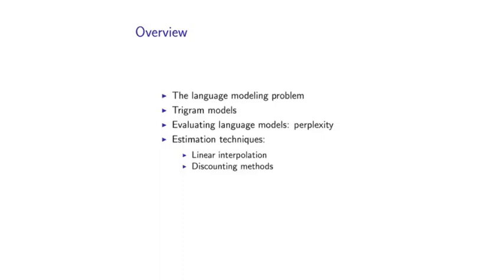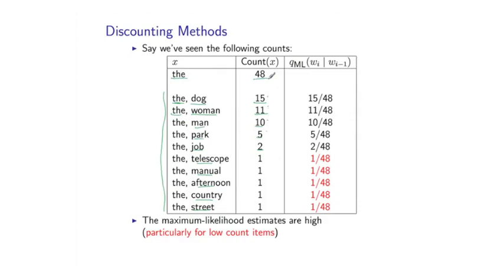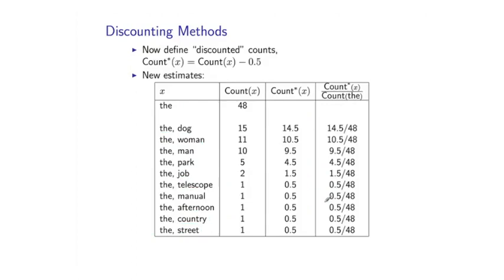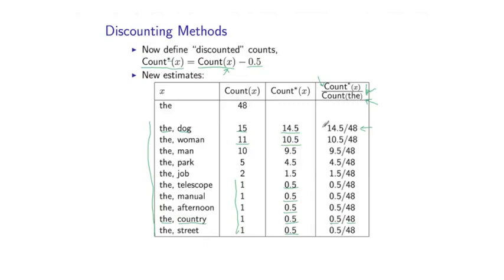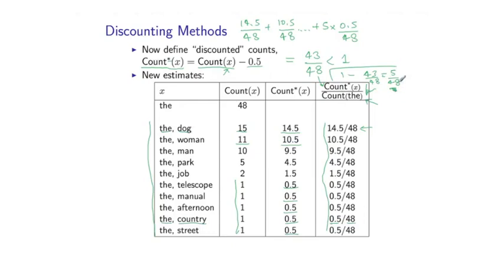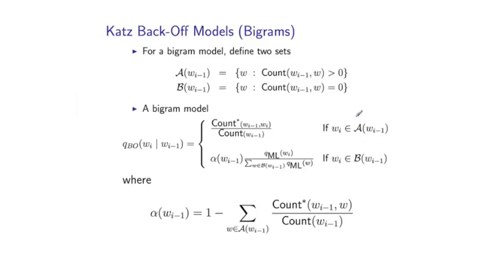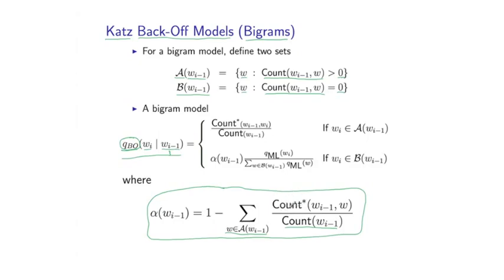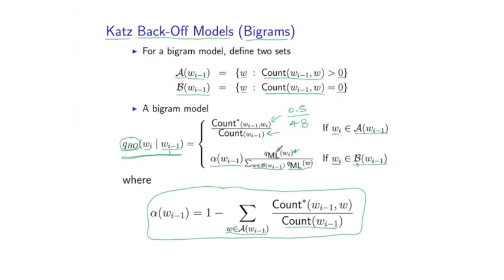Natural Language Processing 2 2 Discounting Methods Part 1 926